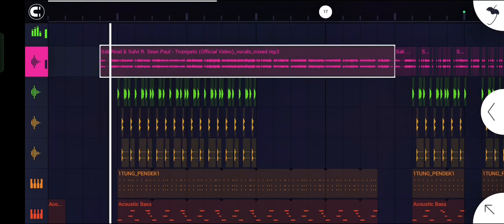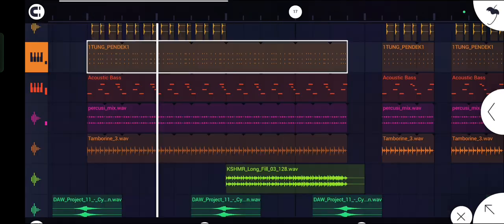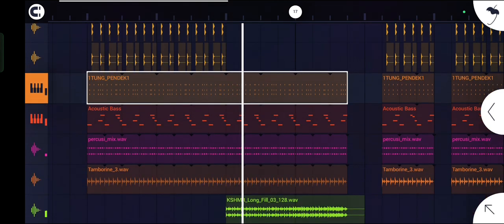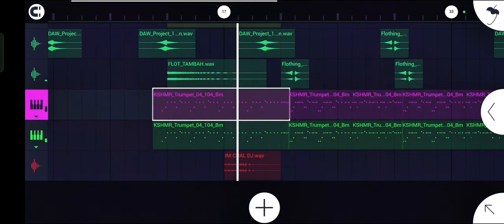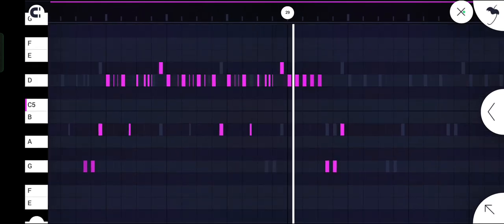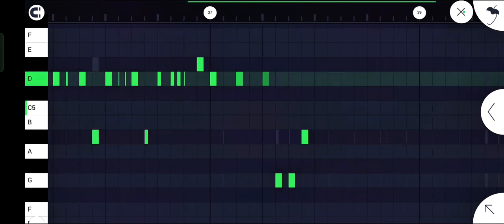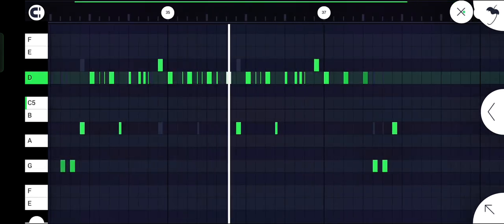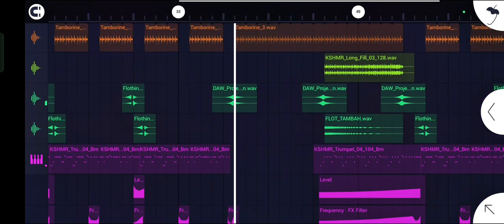DJ PARTI TEROMPET GACOR CHAL DJ REMIX